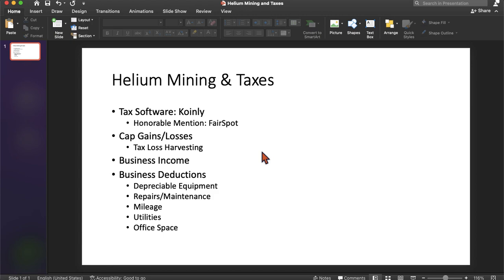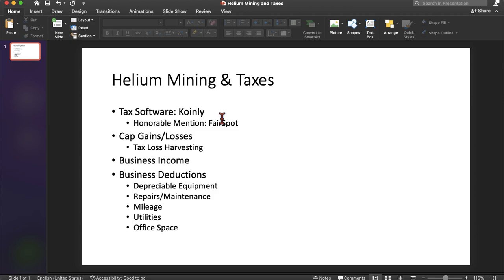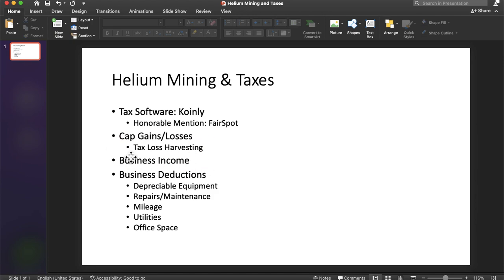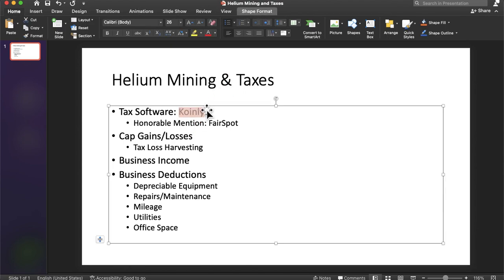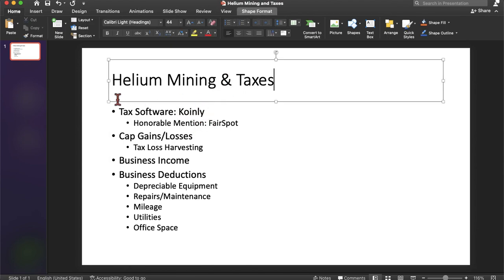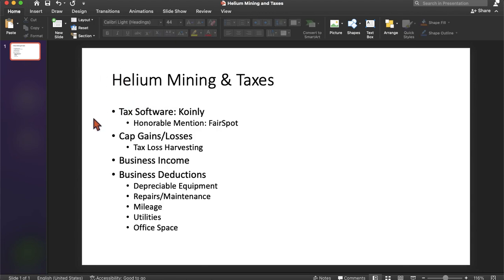Helium Mining and Taxes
None of this is financial advice; this video is for educational and entertainment purposes only. You should consult a tax professional in your area for actual tax advice.

Mining crypto comes with plenty of considerations once tax time comes around. Having a crypto mining business can potentially create some advantages when it comes to deductible expenses that your business naturally runs into. In general, you'll need to report your mining income and keep good track of all the expenses your business faced in 2022. If you sold any crypto in 2022, you also need to keep track of capital gains/losses. It's a lot to keep track of so start early and ask a professional tax advisor in your area for best practices! Until next time, keep your costs low and your spirits high. Keep on mining y'all.